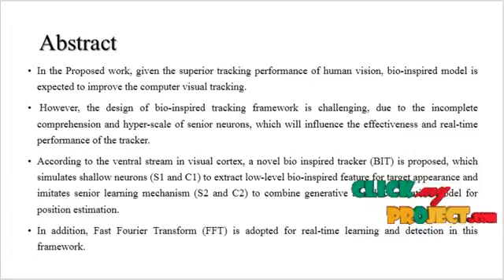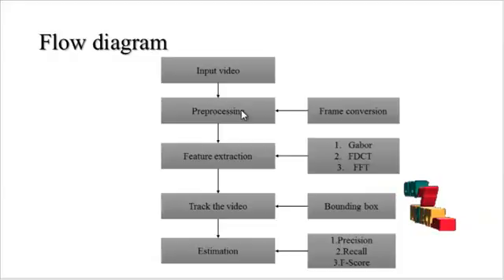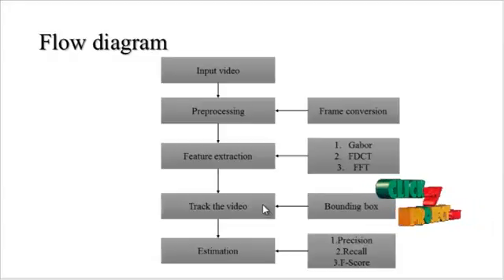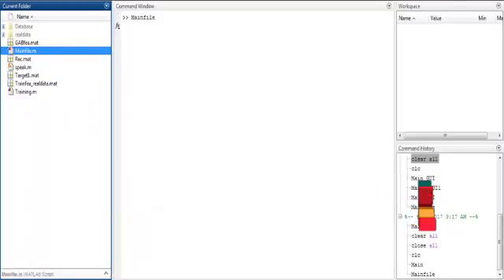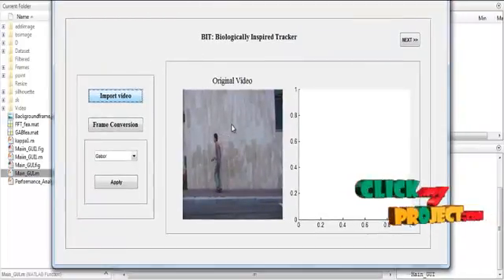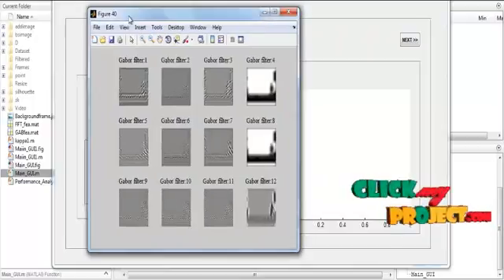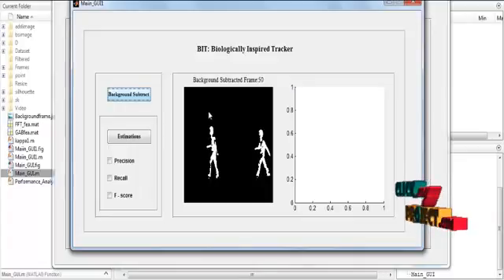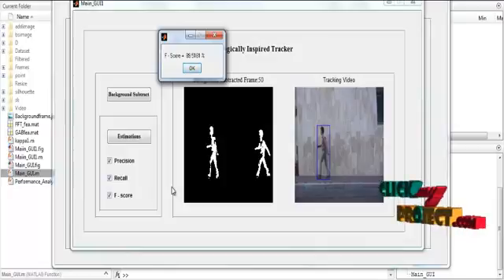BIT: BIO-INSPIRED TRACKER | Final Year Projects 2016 - 2017